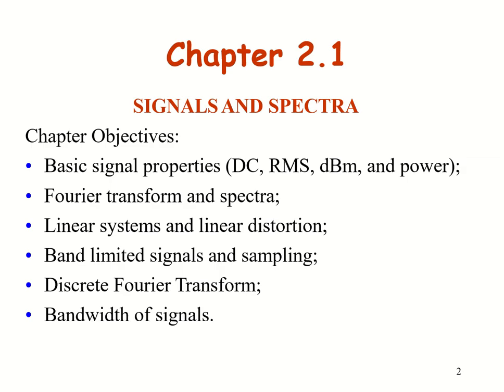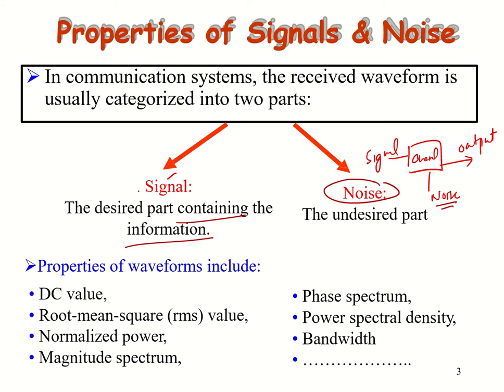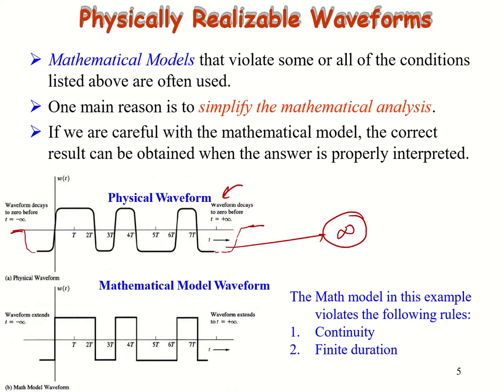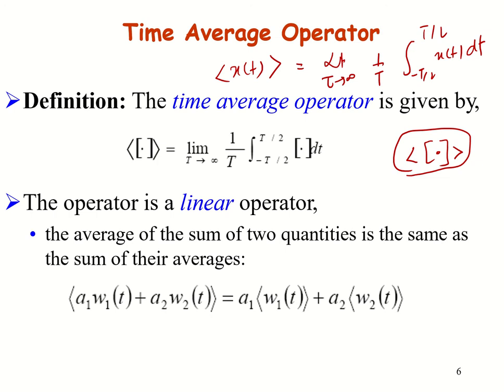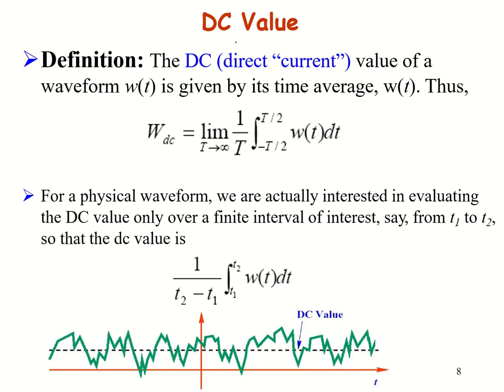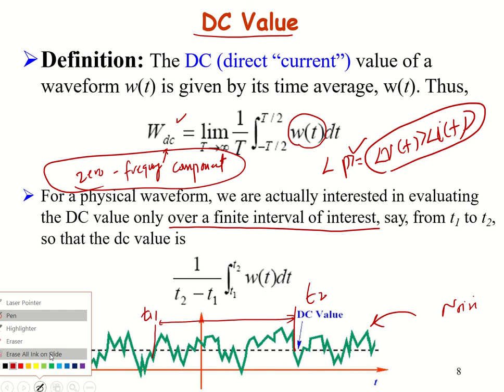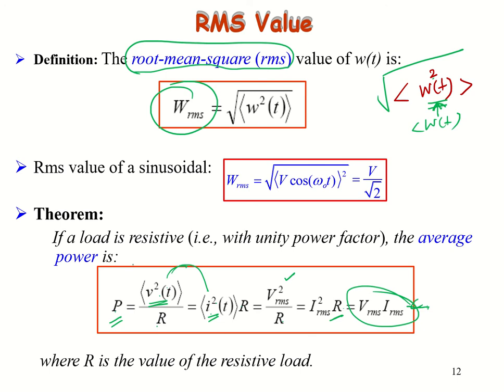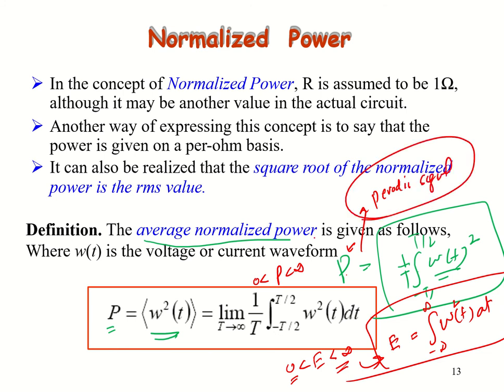Chapter 2 Lecture 1: Signal Properties | DC, Average, RMS Values, Energy & Power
In this session, we cover the fundamental properties of signals including DC value, average value, RMS value, as well as the energy and power of signals. These concepts are essential for understanding how signals behave and are analyzed in communication systems.